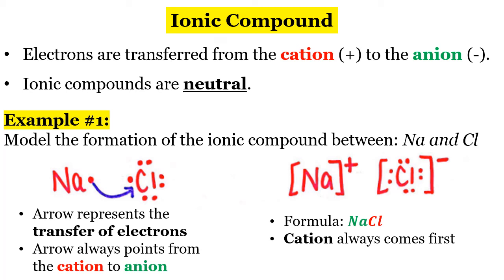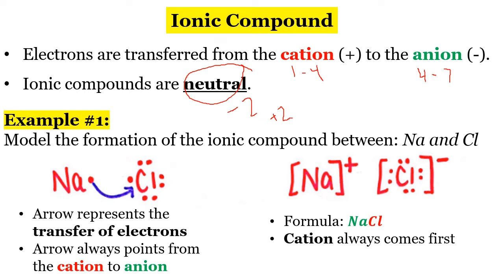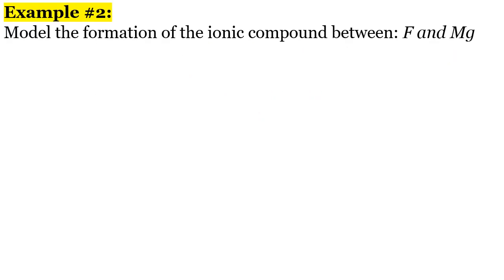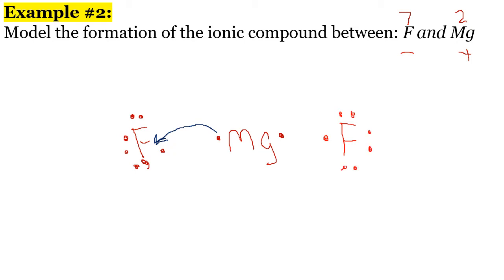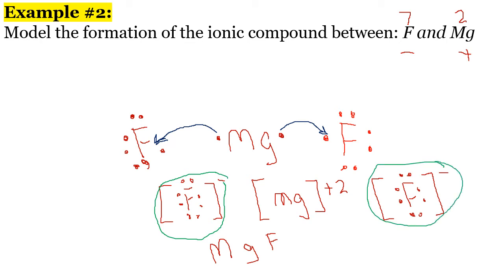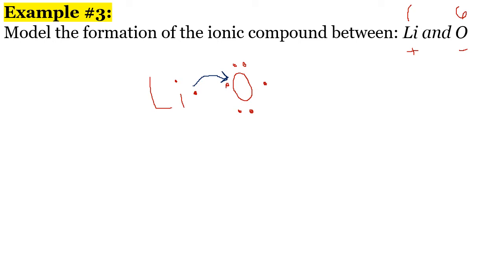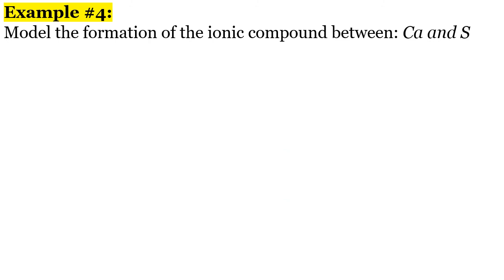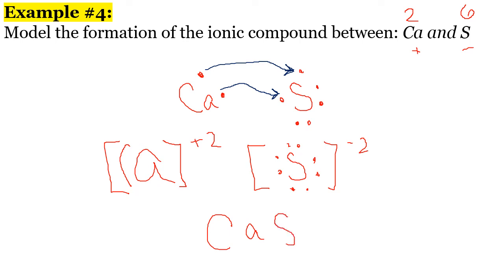Lewis Structures of Ionic Compounds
In this video, I go through how to draw Lewis Structures of ionic compounds.